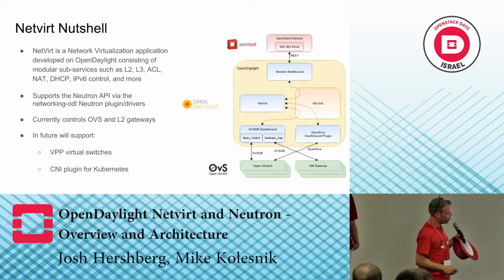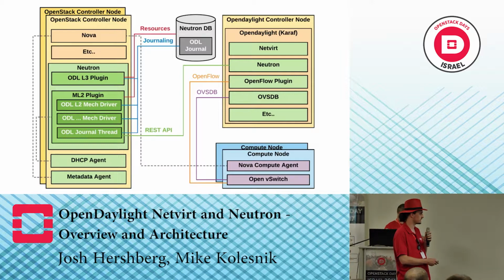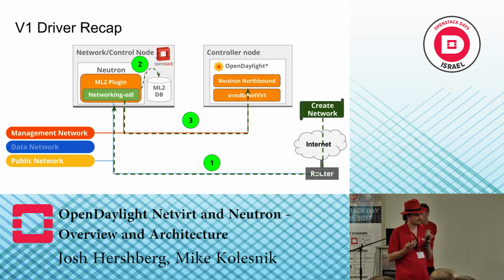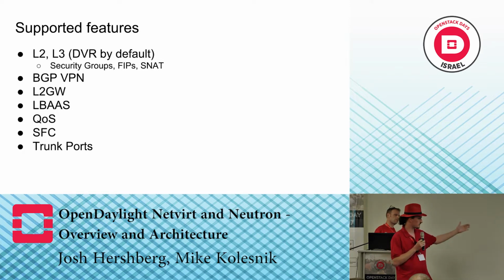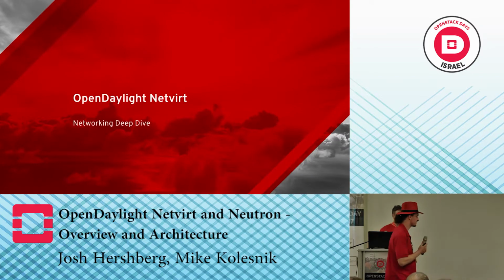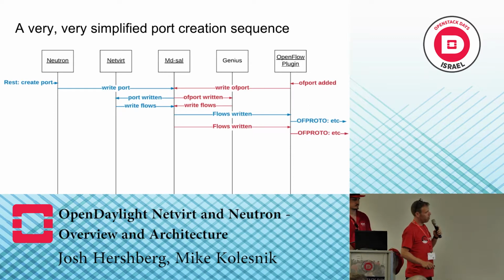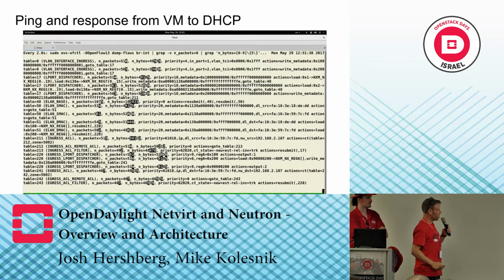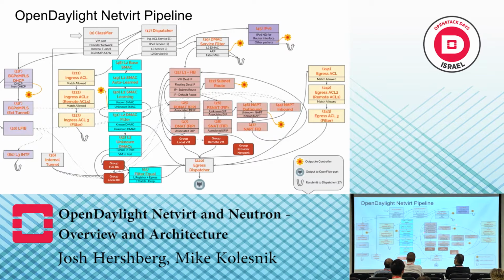OpenDaylight, Netvirt, and Neutron: Overview and Architecture - Mike Kolesnik, Josh Hershberg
OpenStack Day Israel 2017

OpenDaylight is the largest open source SDN controller. OpenDaylight's Netvirt project provides an alternative mechanism and architecture for provisioning networks using Neutron. OpenDaylight Netvirt is an active project with dozens of contributors worldwide and serves as the basis of numerous commercial products and services.

This talk aims to provide a technical overview of the OpenDaylight Netvirt project and its integration with Neutron.
Topics will include:
* Neutron/OpenDaylight architectural overview
* openstack/networking_odl v2 architecture and new features
* OpenDaylight Netvirt's networking deep dive
* Advantages of OpenDaylight Netvirt

This talk targets people interested in using or developing OpenDaylight for OpenStack.